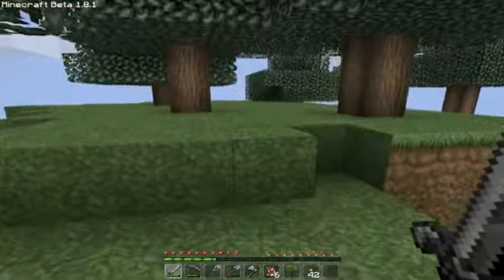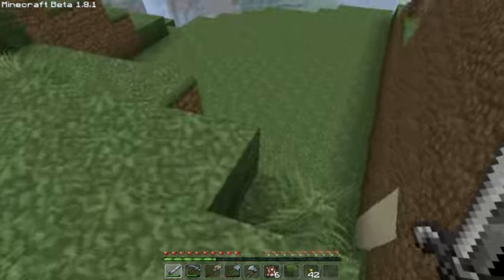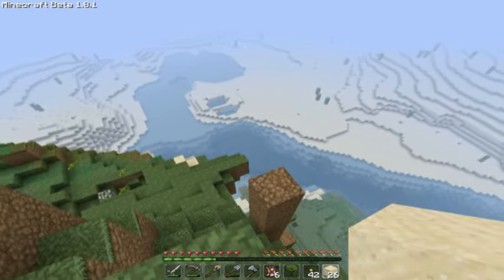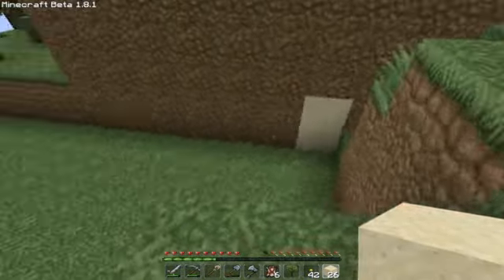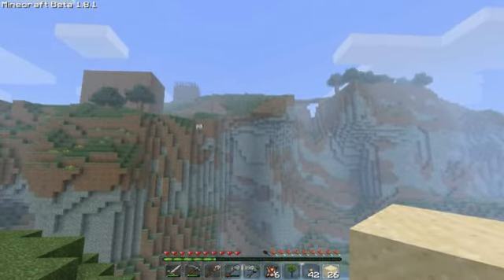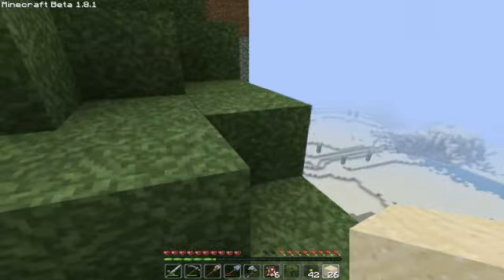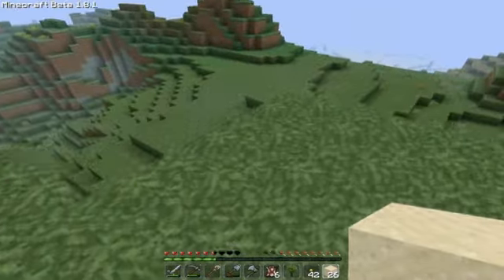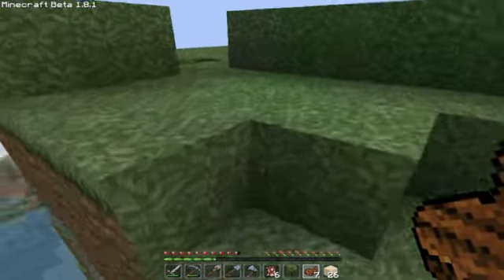MINECRAFT S02 E03 I NEED YOUR HELP!!